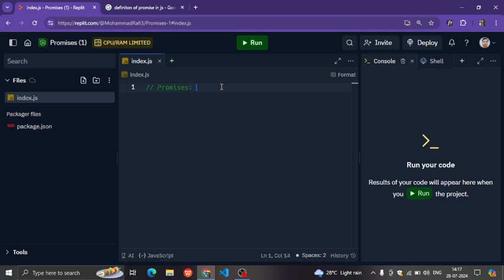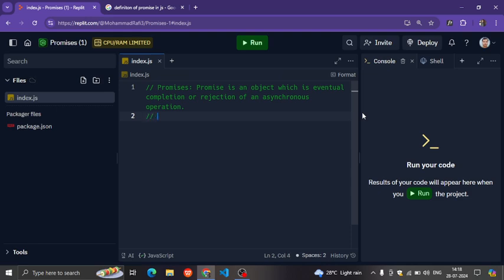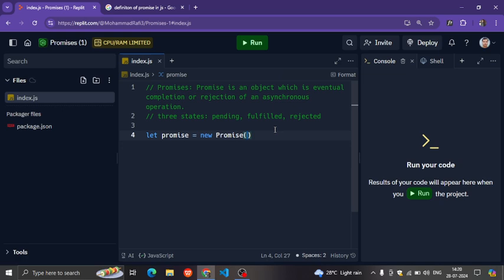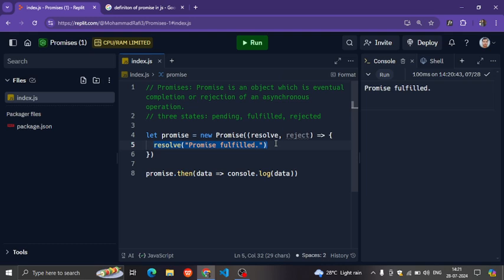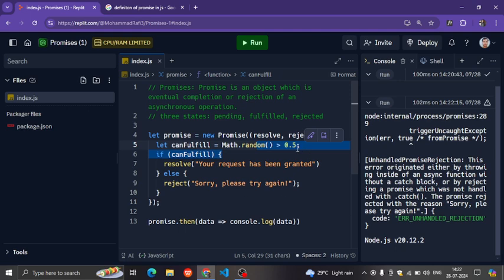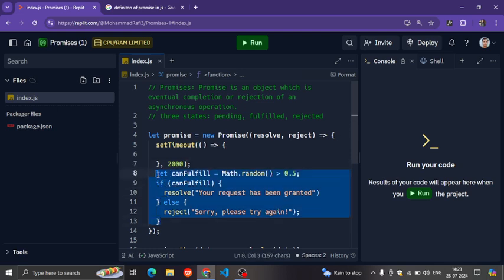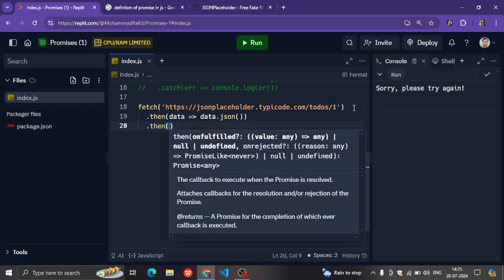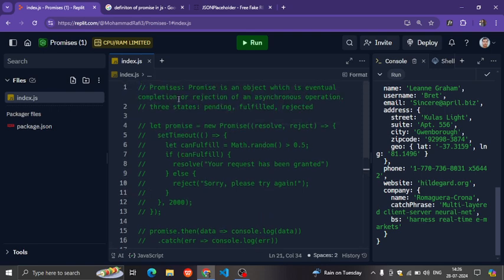Promise in JavaScript | Most Important JavaScript Concepts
Understanding JavaScript Promises
Understanding JavaScript Promises

Welcome to our deep dive into JavaScript Promises! Promises are a fundamental concept in modern JavaScript, crucial for handling asynchronous operations such as API calls, file reading, and other time-consuming tasks.

What is a Promise?
A Promise is an object that represents the eventual completion (or failure) of an asynchronous operation and its resulting value. Promises help manage asynchronous operations more effectively by providing a cleaner, more readable way to handle success and error cases.

Key Concepts:
States of a Promise:

Pending: The initial state, meaning the operation is still in progress.
Fulfilled: The operation has completed successfully, and the promise has a resulting value.
Rejected: The operation has failed, and the promise has a reason for the failure.
How Promises Work:

Thenable: Promises can have .then() methods attached to handle fulfilled and rejected states.
Chaining: Promises can be chained together, allowing for sequential execution of asynchronous operations.
Error Handling: .catch() can be used to handle errors that occur at any point in the promise chain.
Why Use Promises?
Promises provide a structured way to manage asynchronous tasks, avoiding the notorious "callback hell" or "pyramid of doom" that can occur with nested callbacks. They make code more readable and maintainable by clearly defining the success and failure paths for asynchronous operations.

Real-World Examples:
API Requests: Fetching data from a remote server.
File Operations: Reading or writing files in a non-blocking manner.
Timers: Handling time-based events like delays or intervals.
By the end of this video, you'll have a solid understanding of how to use Promises to handle asynchronous operations in JavaScript, making your code cleaner, more efficient, and easier to debug.

How Promises Work:

Why Use Promises?